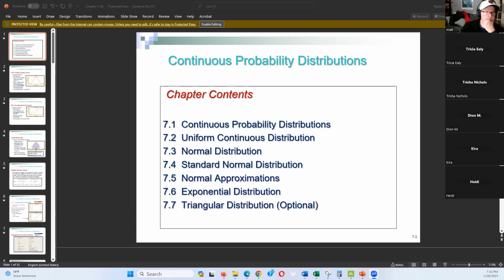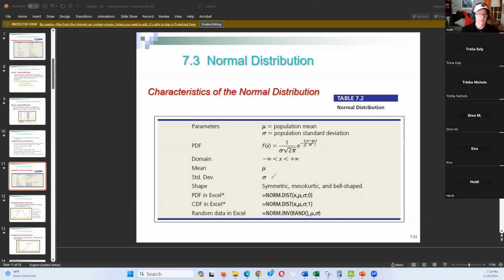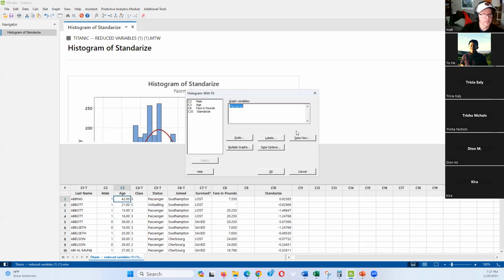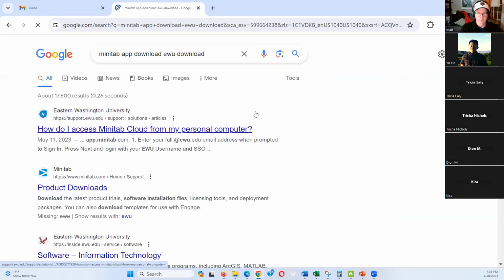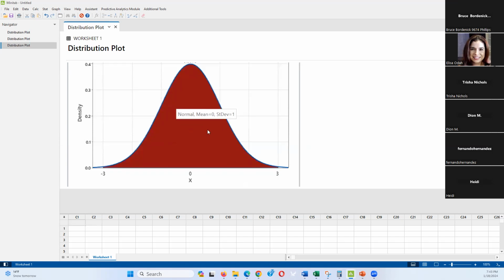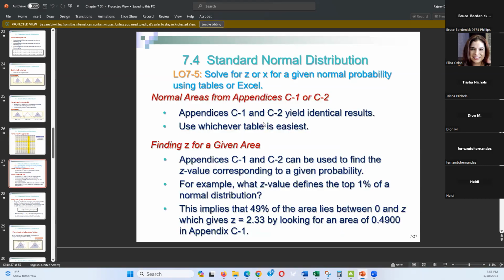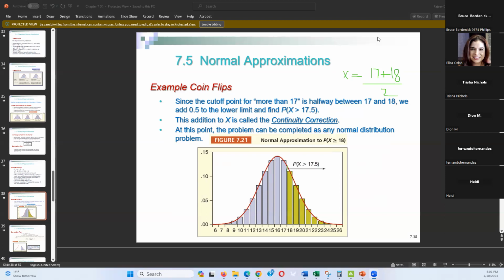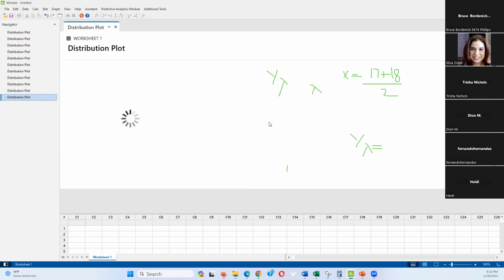JAN 18, 2024